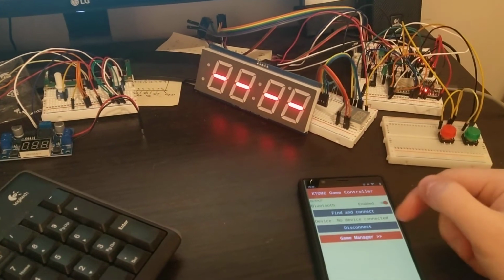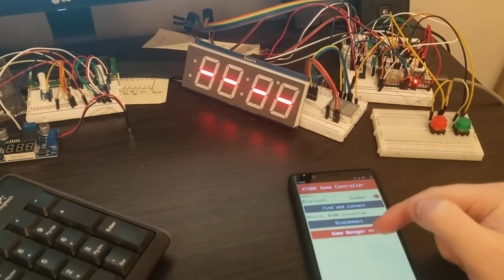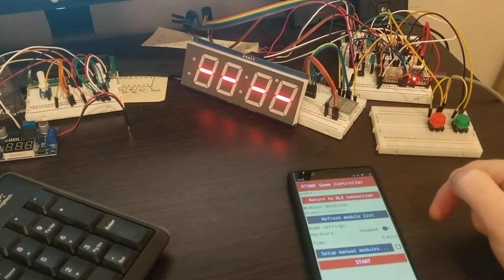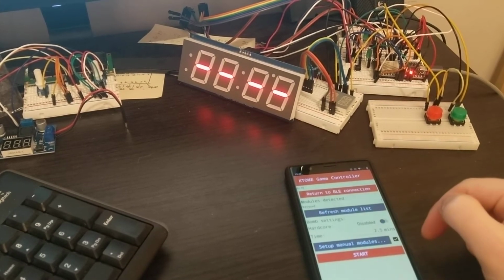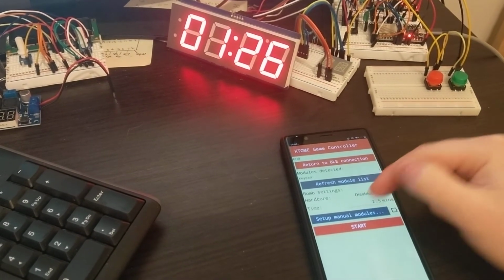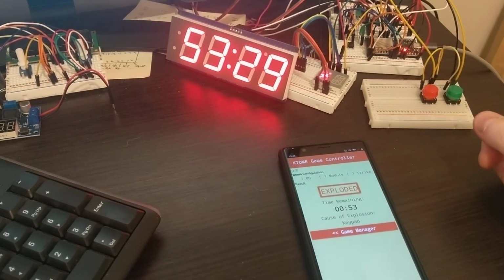Keep Talking or the Microcontroller Explodes: Timer update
Not much progress from the last video, due to life keeping me busy, however I'm now at the stage where the Master ESP32 (the timer) is pretty much all set. This means the communications are working, the app is in a good place to allow feedback and I have the foundations ready to start building up the modules. Expect the next update to be a little more interesting as there will finally be much more gameplay ready.